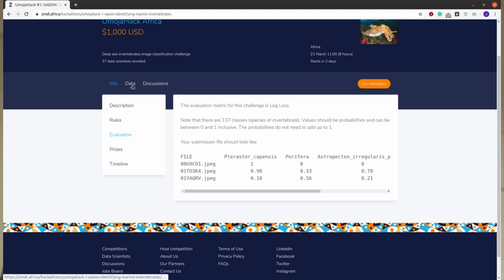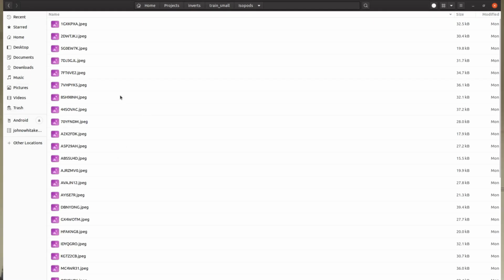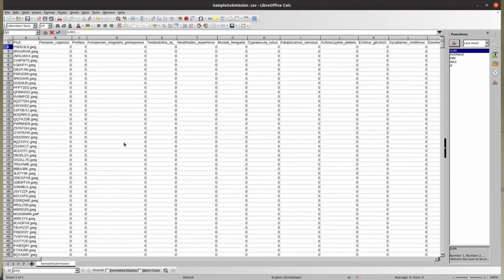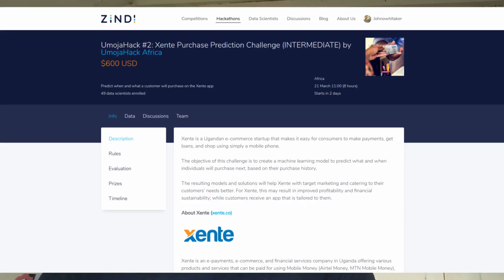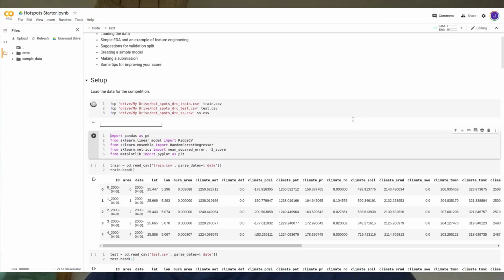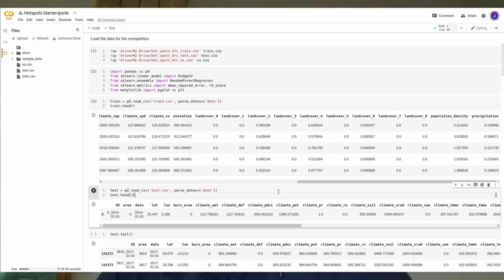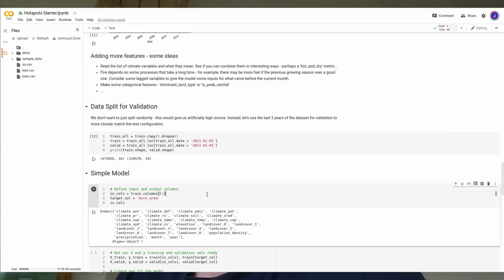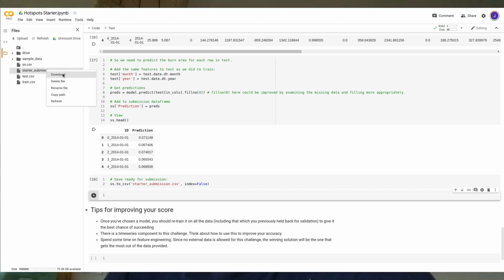UmojaHack Africa | Intro to the challenges with Johno Whitaker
Zindi Data Scientist Johno Whitaker takes us through the three machine learning challenges for UmojaHackAfrica 2020

1. SAEON Marine Invertebrates Classification Challenge
2. Xente FinTech Purchase Prediction Challenge
3. Hotspots Fire Prediction Challenge